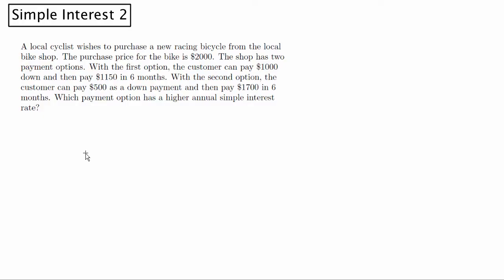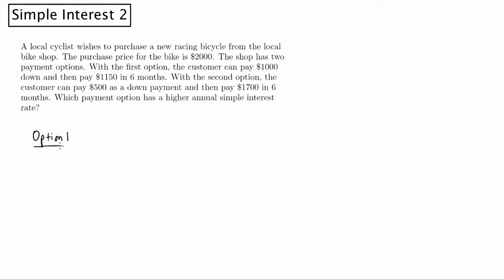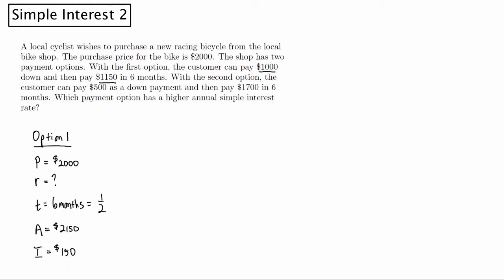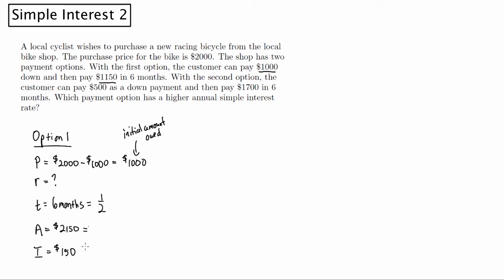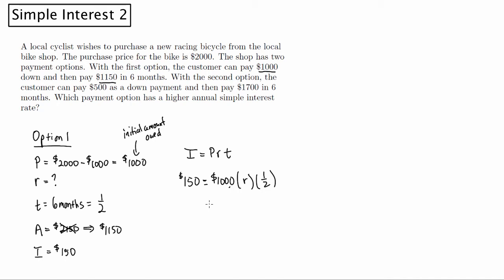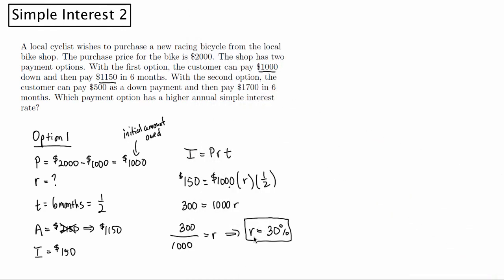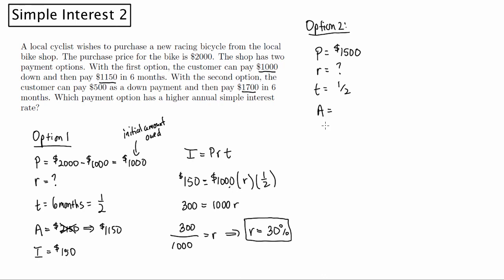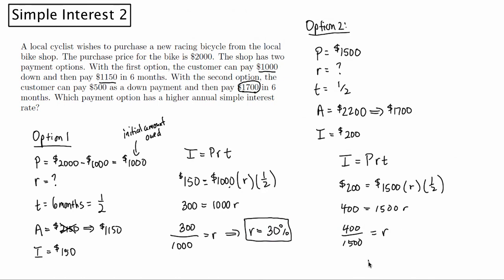Simple Interest 2